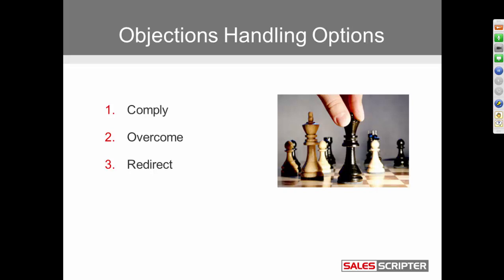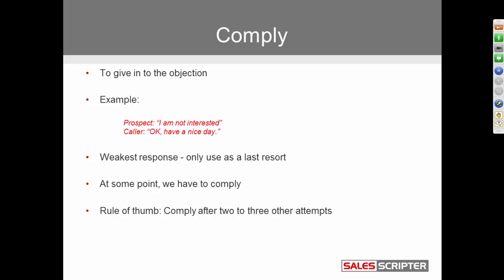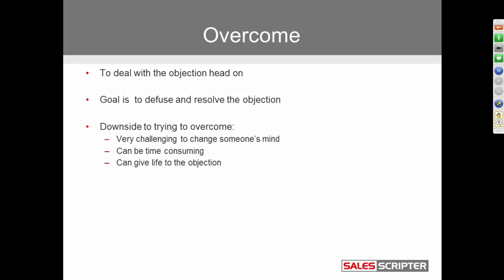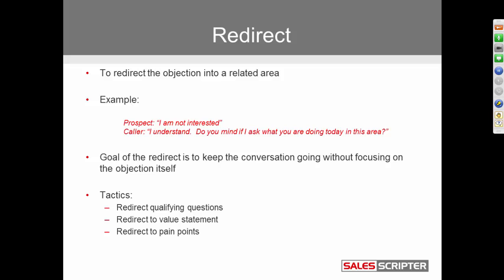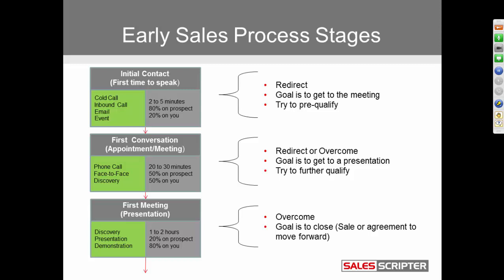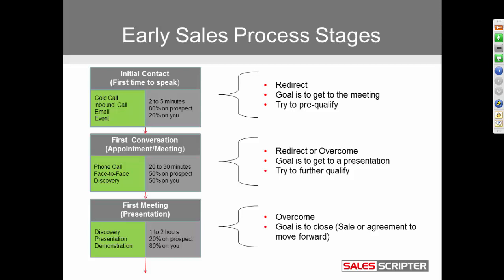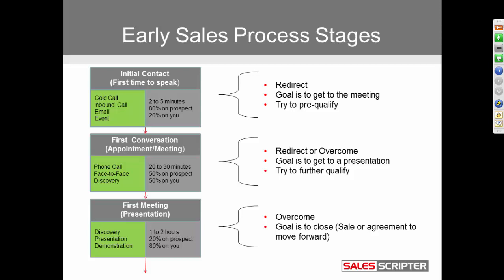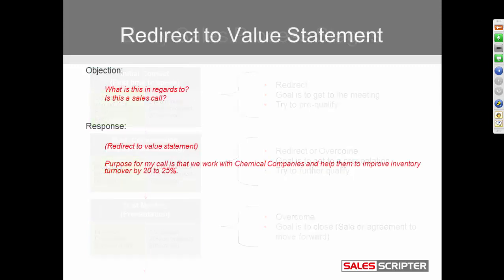The Ways to Handle Sales Objections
This is clip from a full sales training webinar how to get around sales objections. You can view the full webinar and get the slides